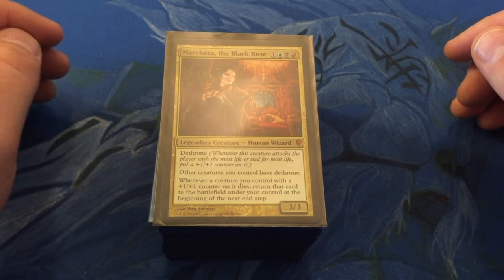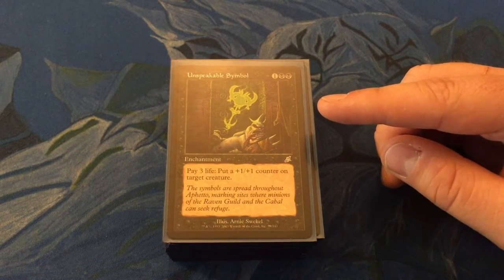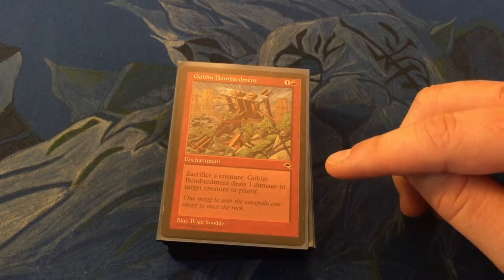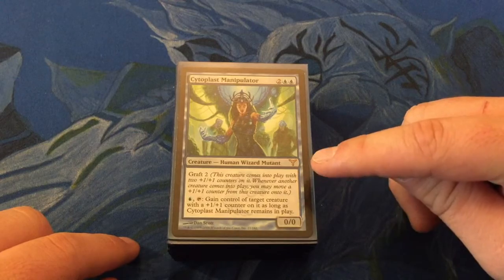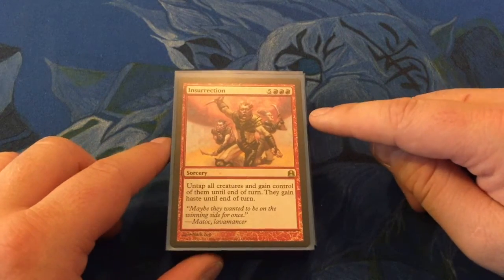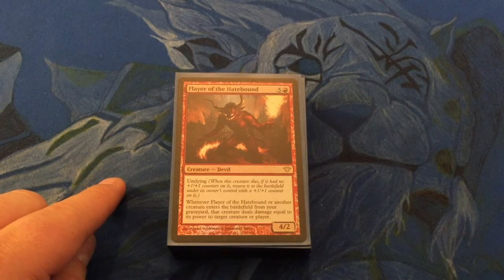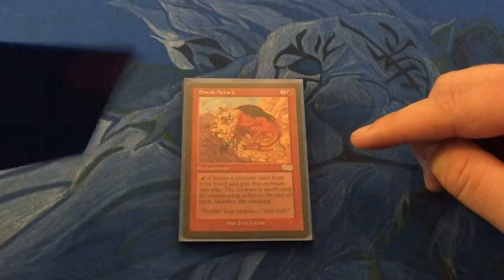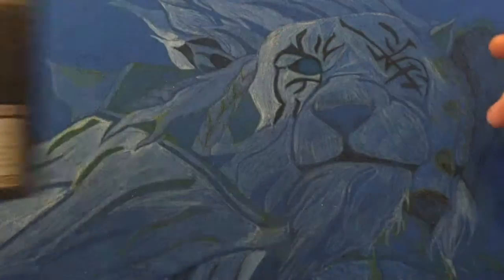Marchesa of the Black Rose Commander Deck Tech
This is my deck tech for Marchesa, the Black Rose.

Break down of the deck:
1:17 Lands
2:56 +1/+1 counter
4: 25 Sacrifice Enabler
6:35 Stealing creatures
10:19 Good creatures for Marchesa
12:54 Draw spells
13:47 Creature kill
14:21 Artifact ramp
14:51 Haste
15:25 Tutors
15:42 Combos